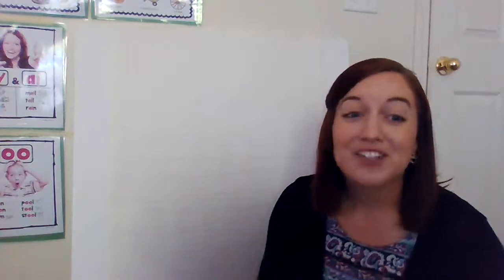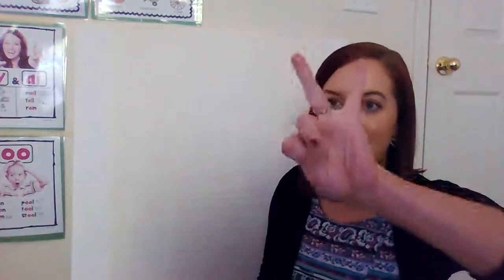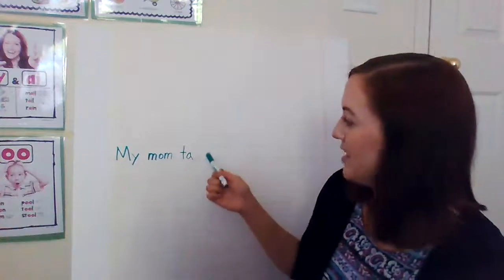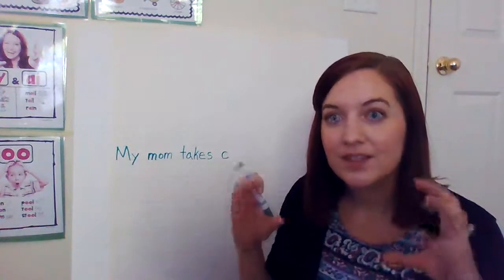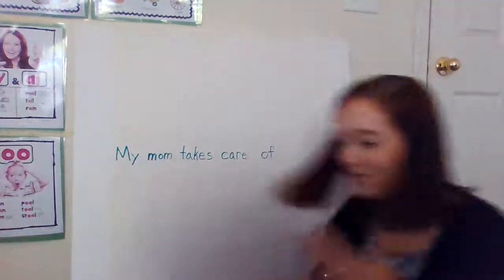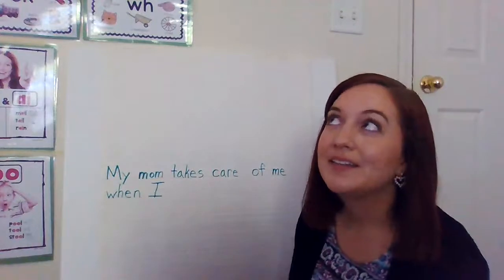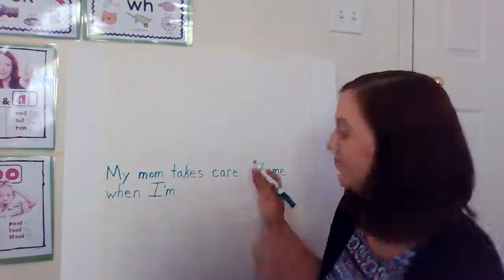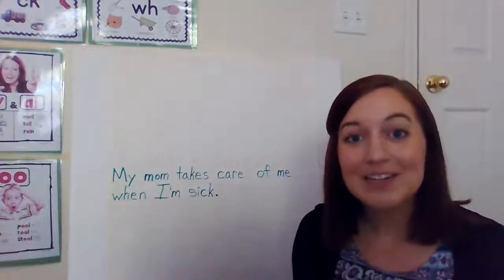Writing about things our moms do.